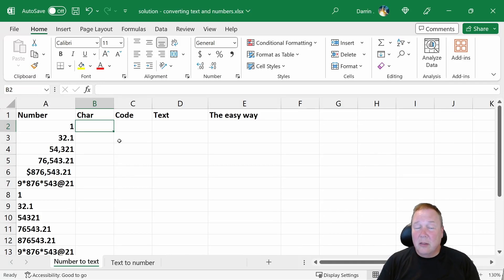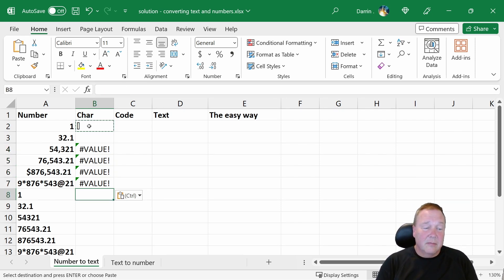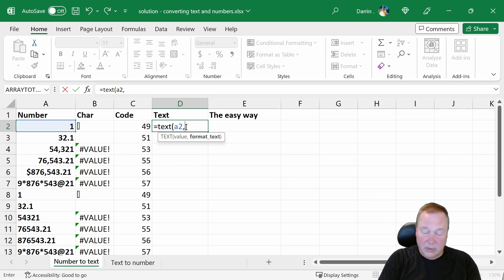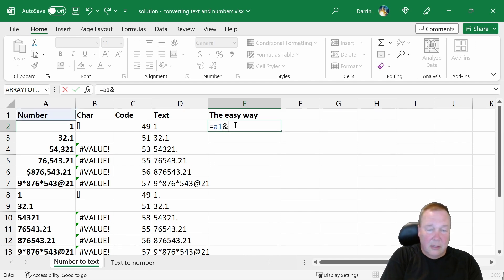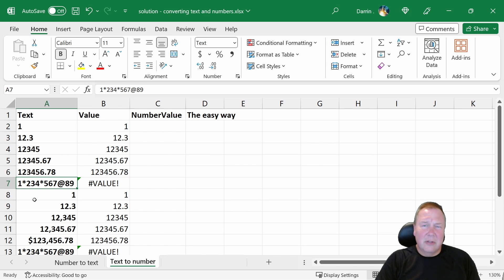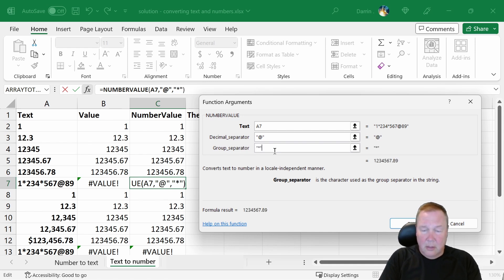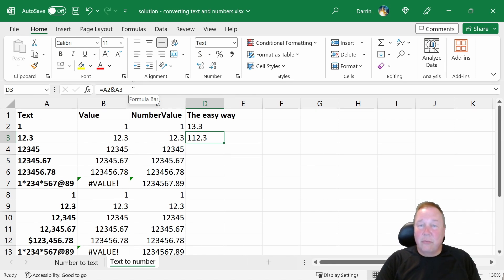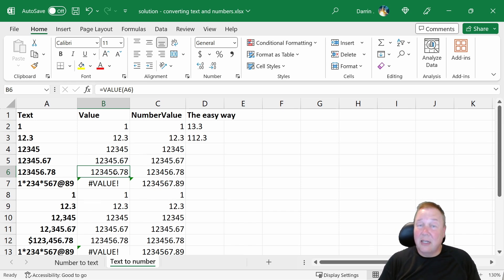Converting Between Text & Numbers in Excel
Usually, Excel will let you take a pretty relaxed view of whether something is text or a number.  It just works.
USUALLY.
When it fails, or if it's not converting correctly, you need to take matters into your own hands.